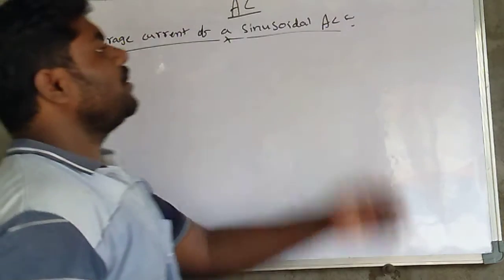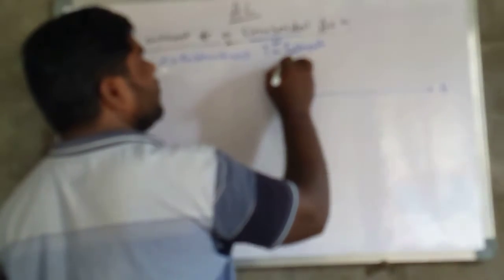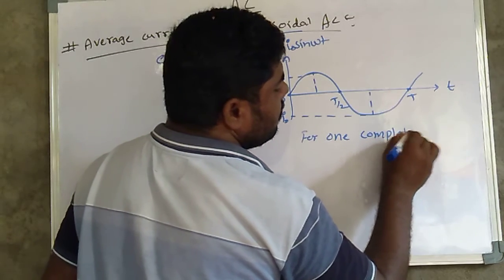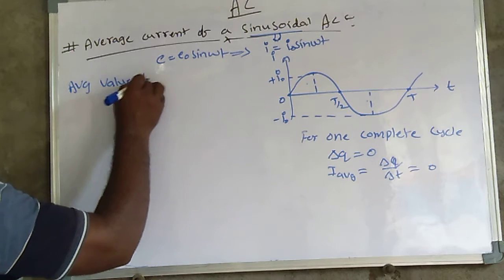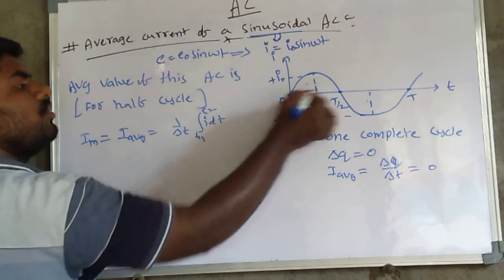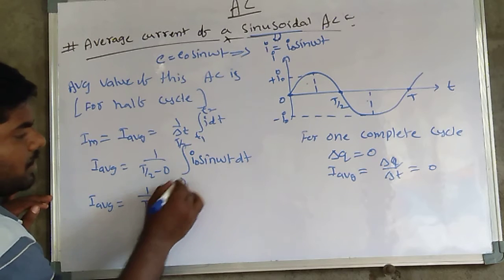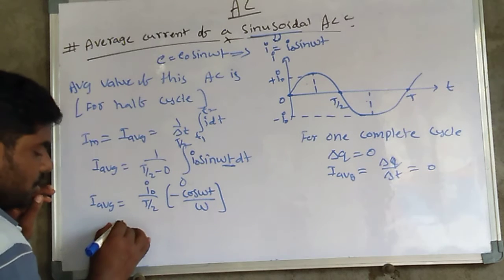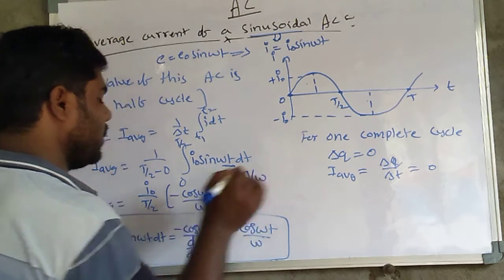Physics Alternating current - 2